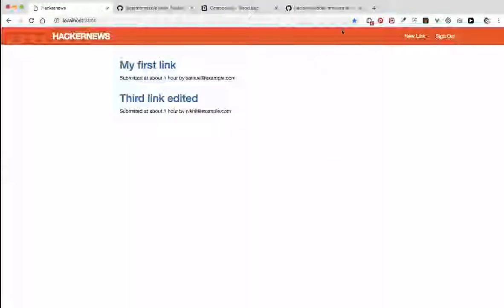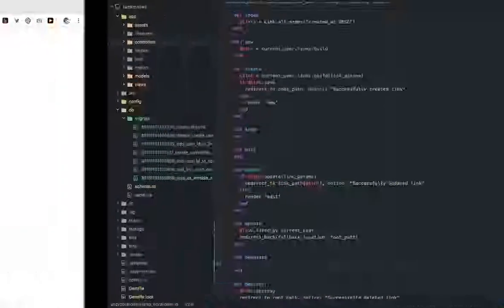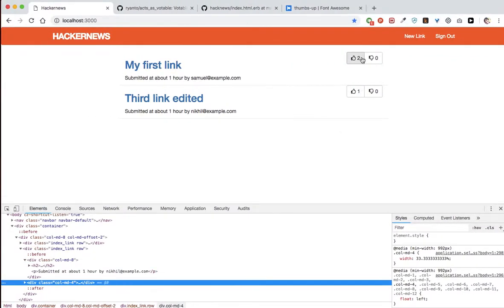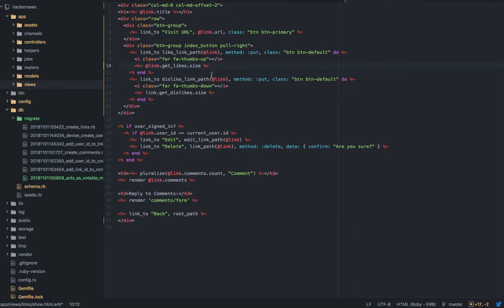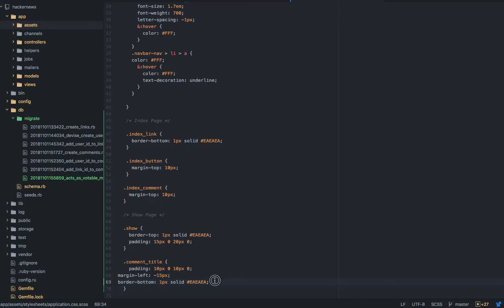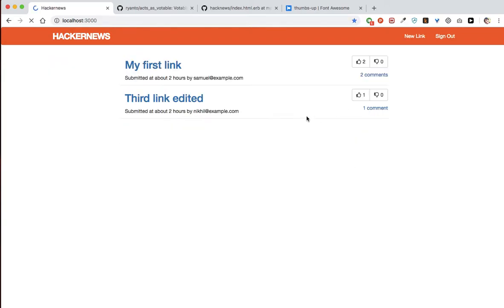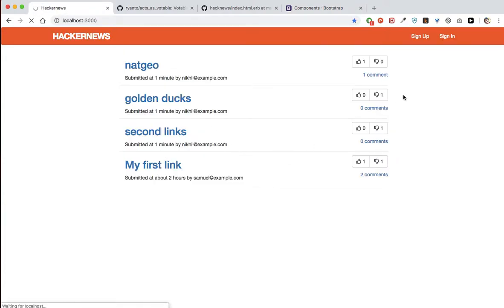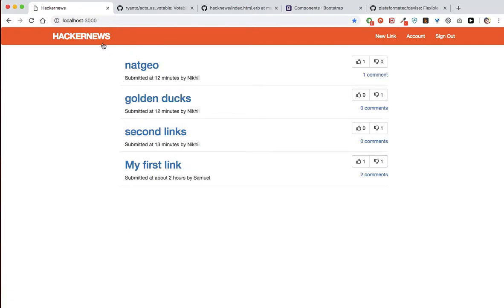How to build a Hackernews clone app with Rails 5! (Part 3/3)